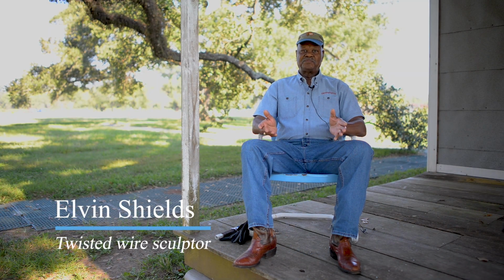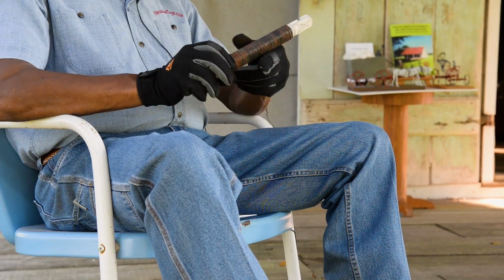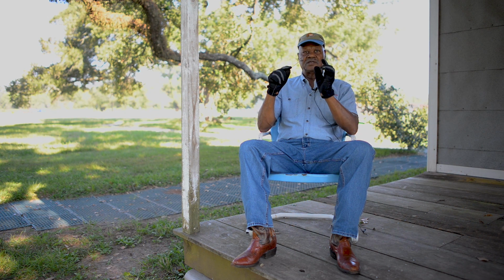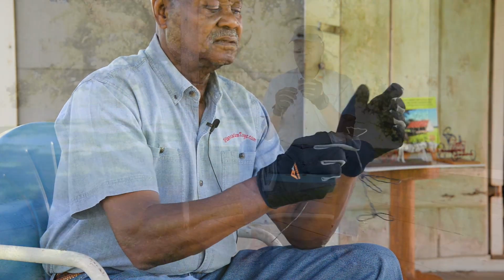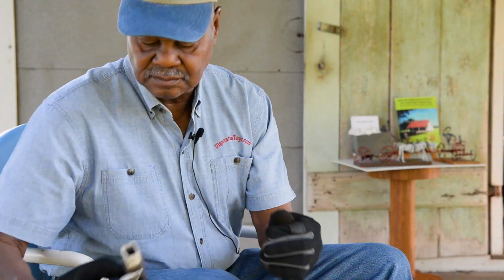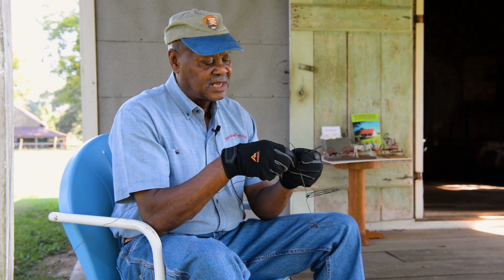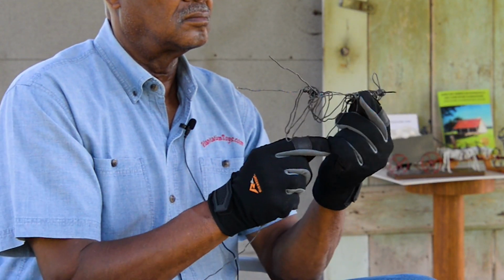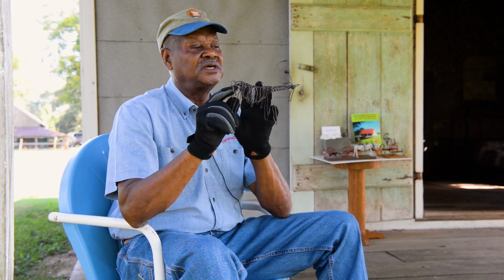Crafting Plantation Toys with Elvin Shields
In this installment of oral histories for NCPTT's Documentation of Slave Cabin and Tenant Farming Houses Project, we visited Oakland Plantation. There we sat with Elvin Shields as he sculpted a wire plantation toy, explaining in detail as he crafted. He went on to talk about the history of these plantation wire toys, how he made them while growing up on the ground of Oakland Plantation, as well as how he incorporates this craftmanship nowadays.
This video is in collaboration with Cane River Creole National Historical Park.